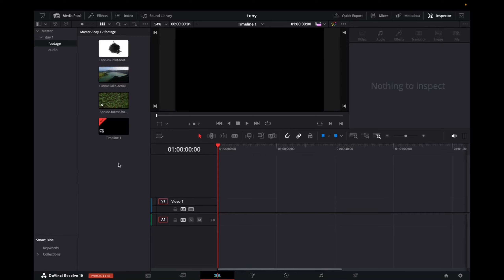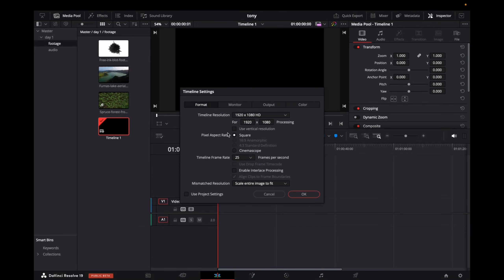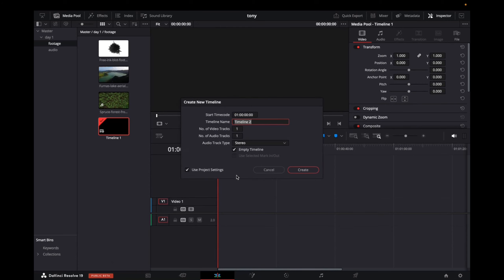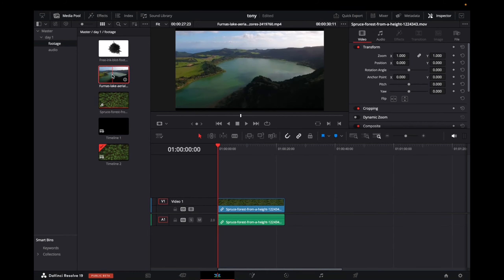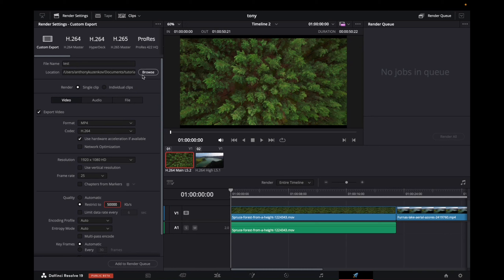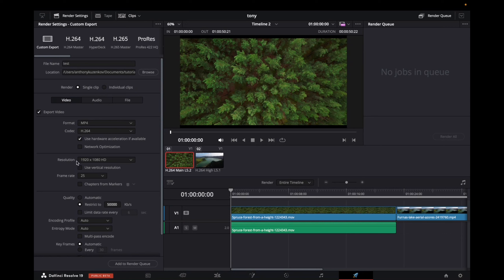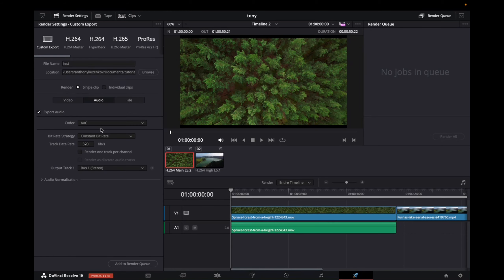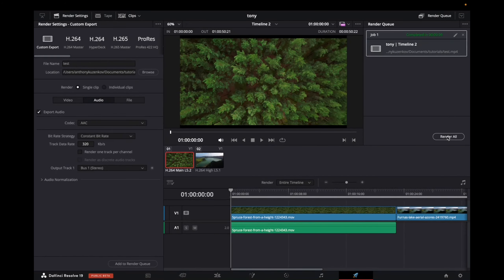The Best Export Settings for Youtube In DaVinci Resolve